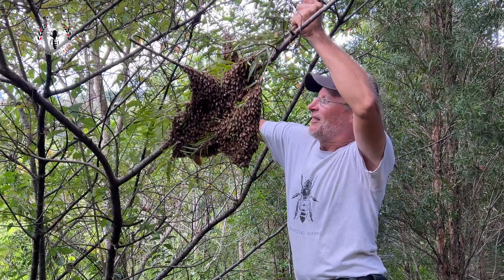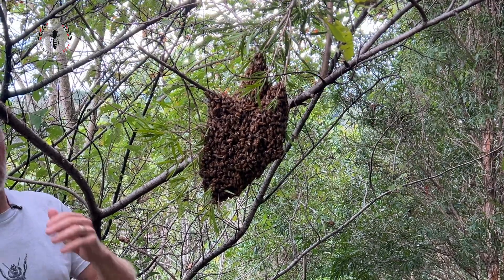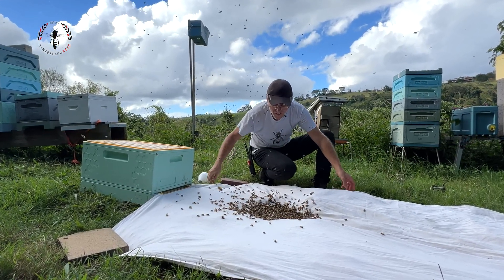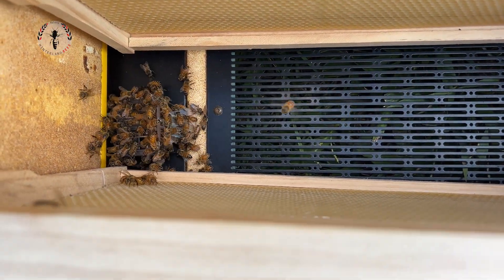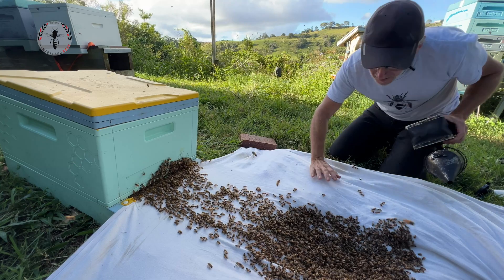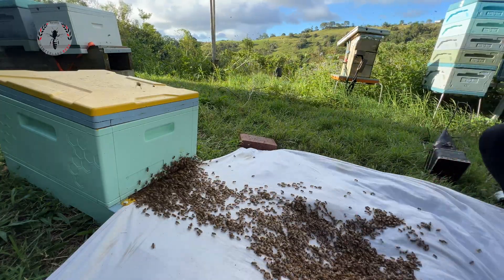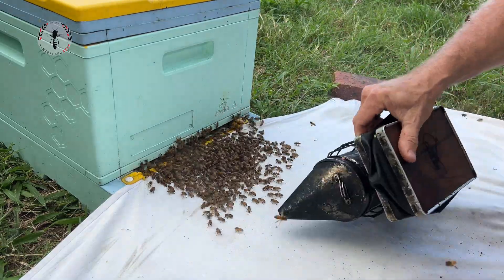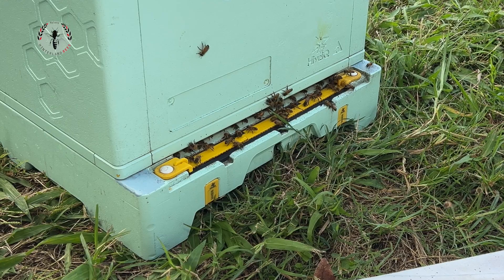The bees tried to leave, but why?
What do you think is going on? I've never had it happen before.
I had just transferred these bees into a timber box for a client, and they immediately absconded, leaving all their brood behind. I caught them and put them back in the box, but they went again.
So, I decided to donate the brood to another colony and treat these bees as a swarm, giving them a fresh start in a HiveIQ  EPS box. The good news is that they approve of the new box!
I also explain how I use smoke when handling swarms and why I never use my smoker until I have found the queen.